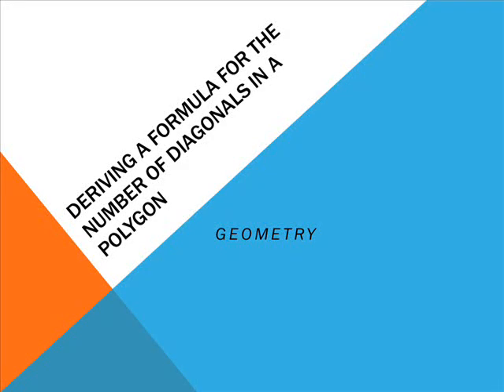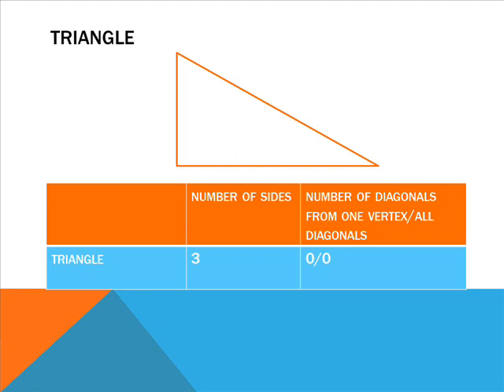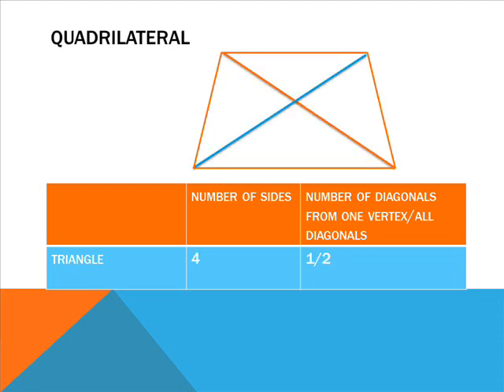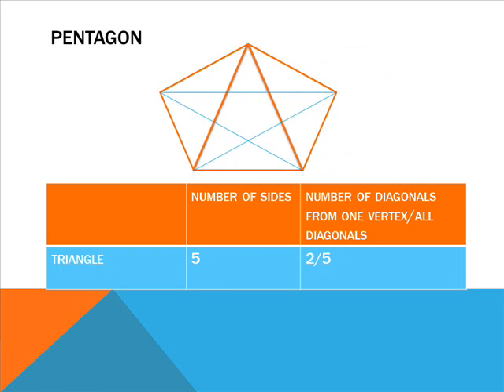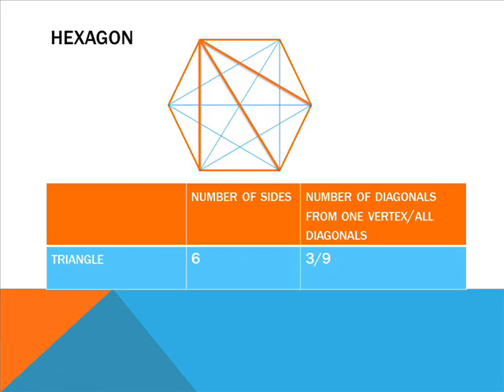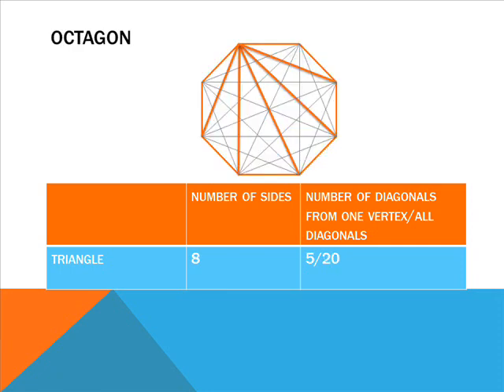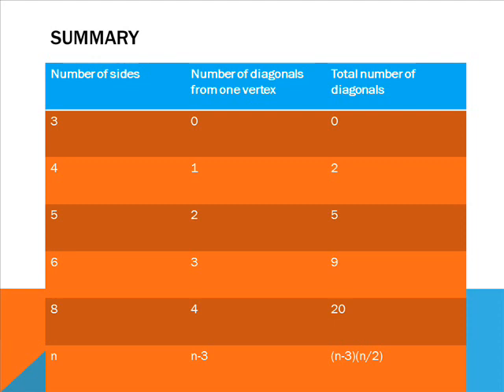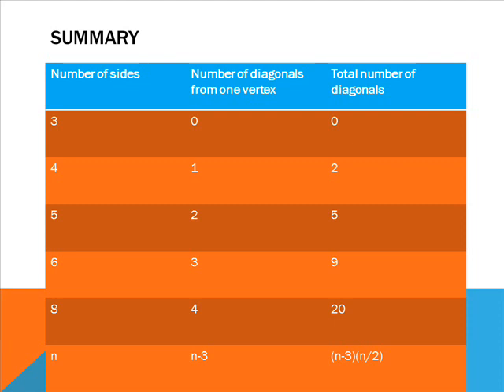derive formula for diagonals in a polygon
A simple video for the empirical derivation of the formula for the number of diagonals in a polygon